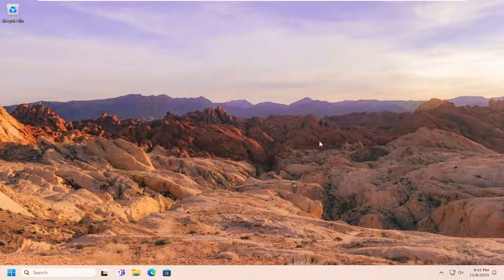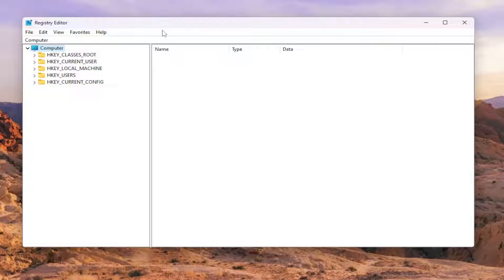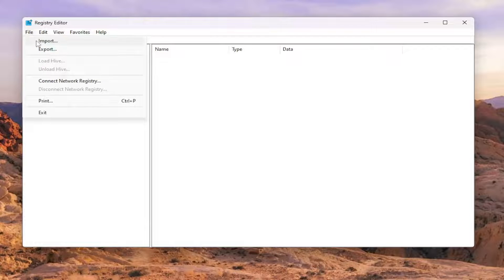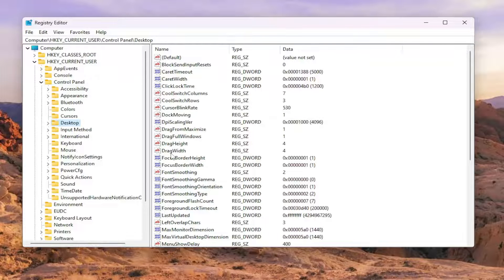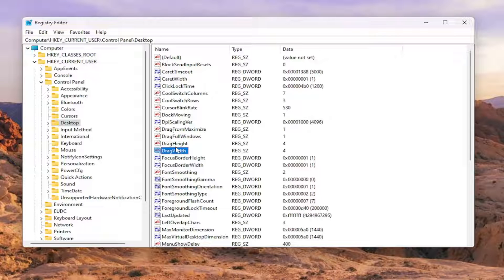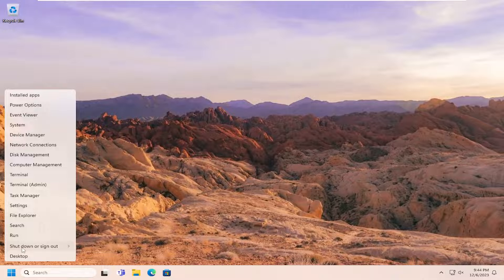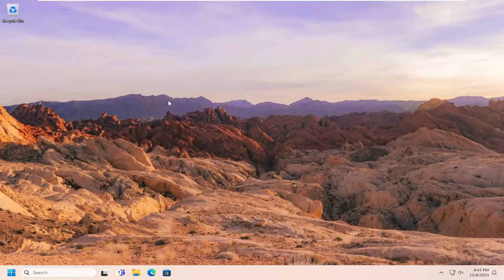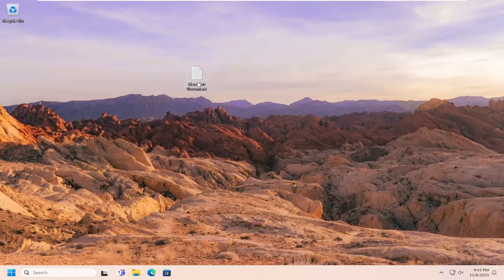Fix Drag and Drop Not Working on Windows 11/10/8/7 [2026]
Fix Drag and Drop Not Working on Windows 11/10/8/7 [Guide]

Have you encountered the problem in which you can no longer drag and drop files and folders in Windows 10 or Windows 11? You can click and right-click on files and folders, you can select files and folders, but you can't drag and drop them anymore. We've encountered this issue ourselves, and after searching for many possible solutions, we've found one which should work in most cases.

Do you have trouble using the drag-and-drop gesture on the desktop, in File Explorer, or within a particular program? This troubleshooting guide will show you several ways to fix drag and drop on Windows 11 and 10.

Drag and drop plays a pivotal role when moving around items on a PC. However, it also has a reputation for malfunctioning, and there are many reasons behind the problem. If you can’t use the gesture as you usually do in Windows 11 or 10, the following solutions should help you.

drag and drop option not working in windows 11
drag and drop does not work in windows 11
drag and drop isn't working
mouse drag and drop not working windows 10
microsoft drag and drop not working
drag and drop not working outlook windows 10

Do you have an issue with Windows that makes it impossible to drag and drop files or folders? You can right-click and select files and folders, but you can no longer drag and drop them. Unfortunately, most Windows users have encountered this issue at least once. But there are many methods to fix this issue.